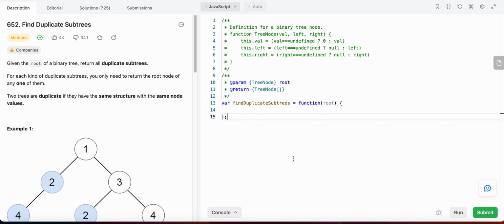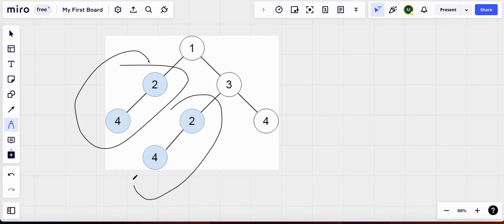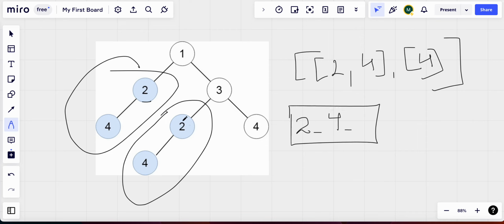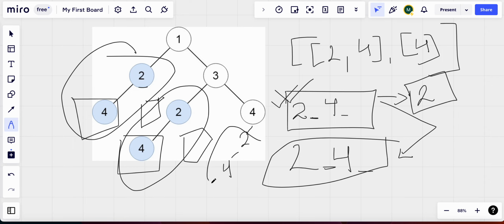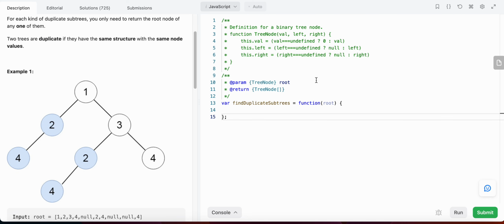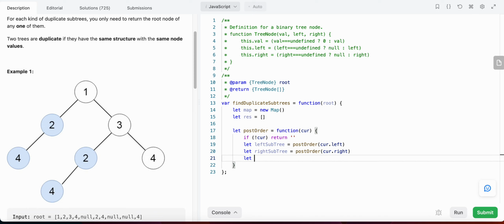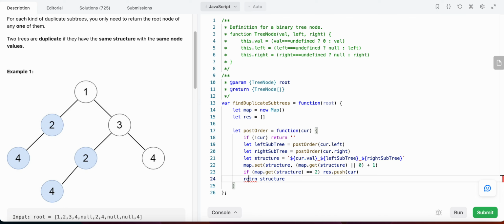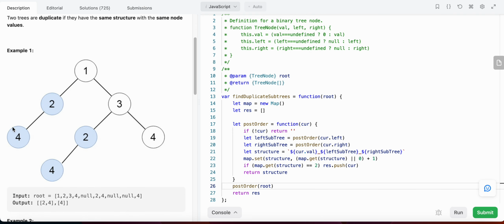652. Find Duplicate Subtrees | JavaScript | Postorder | DFS | O(n) TC | LeetCode Daily Challenge